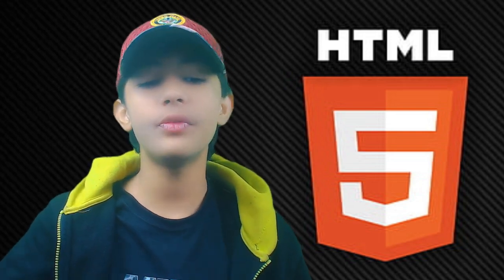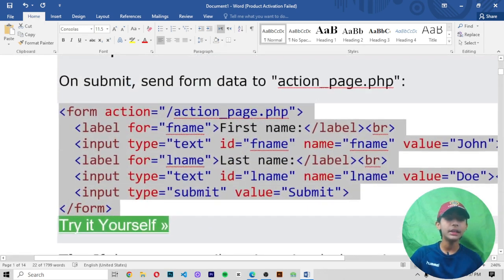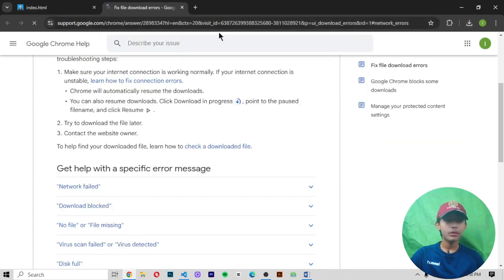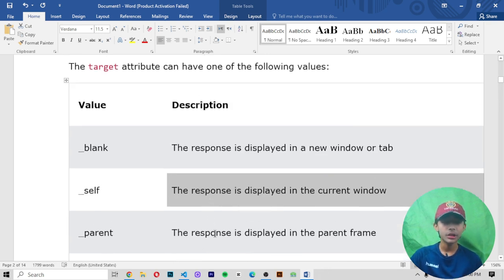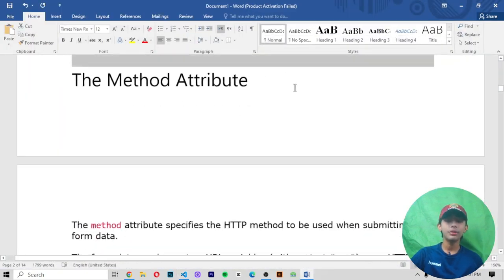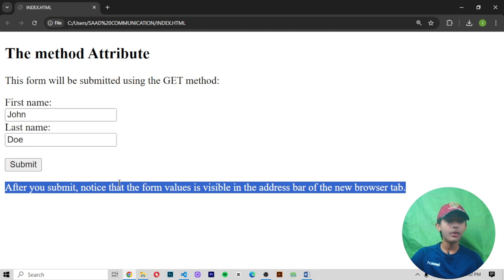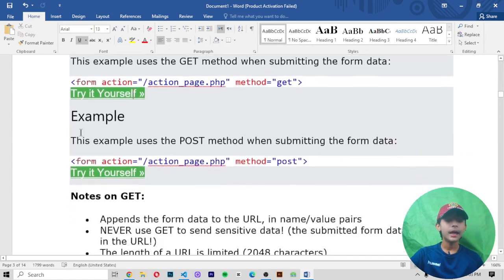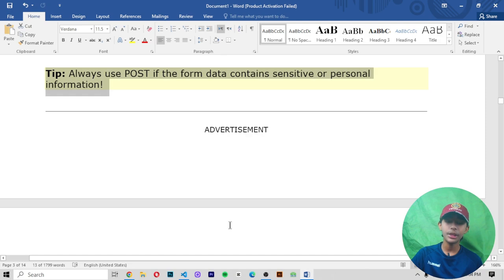Form Attributes In Html {Full Stack Web Development Full Course From Scratch} Class #122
This video is about Form Attributes In Html {Full Stack Web Development Full Course From Scratch} Class #122

Suggested Courses:
❤️ Complete Clones